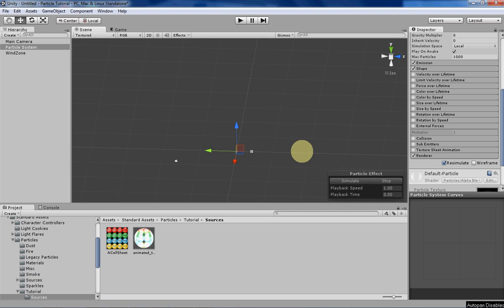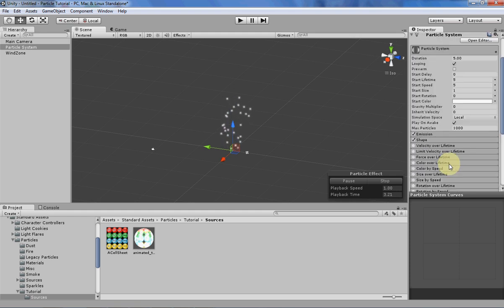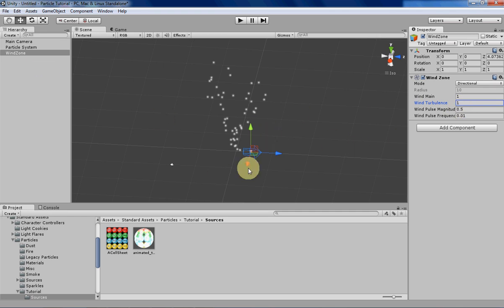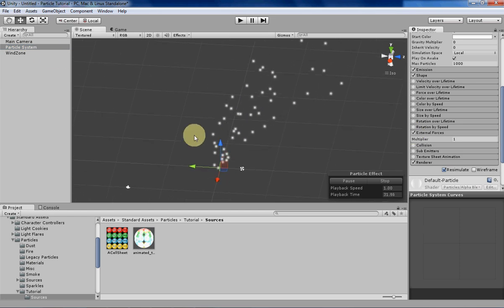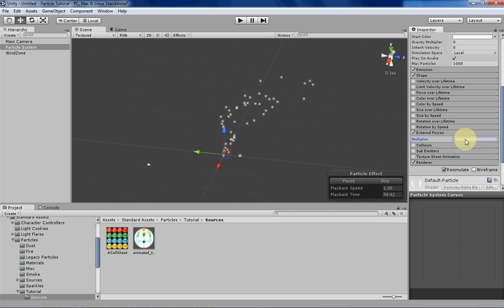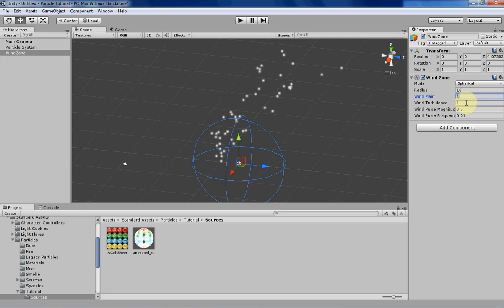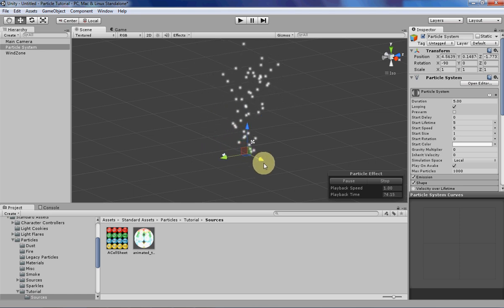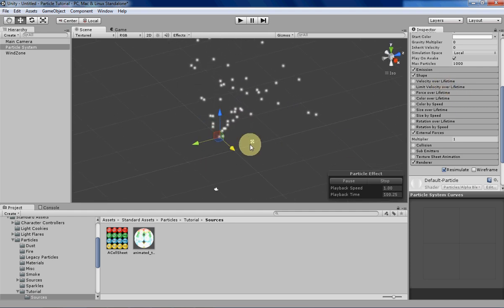Unity's Shuriken Particle System: External Forces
In this week's video, I explain what wind zones are, and how to make them affect your particles.

Since we've covered everything in the Particle Editor, next week I'll be moving on to creating tutorials for specific particle effects. If you have any suggestions for future videos, or if you want me to explain something about the editor in a little more depth, then let me know in the comments! I hope you enjoyed the series!